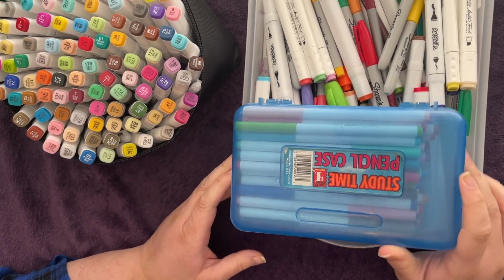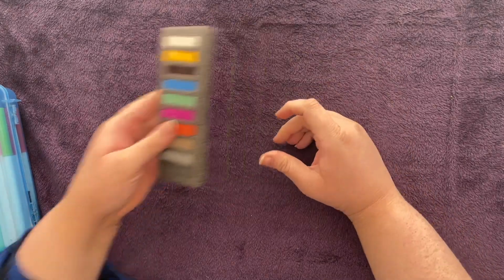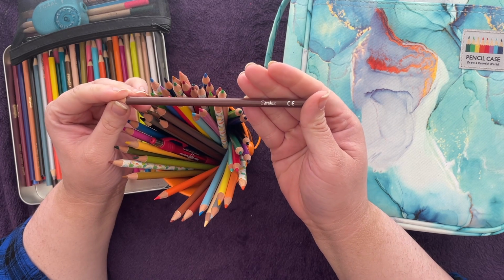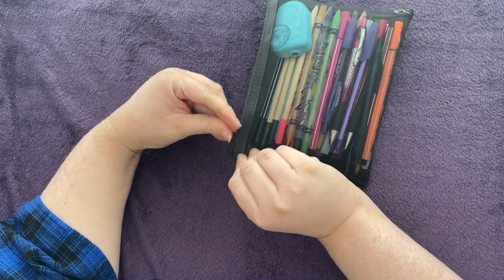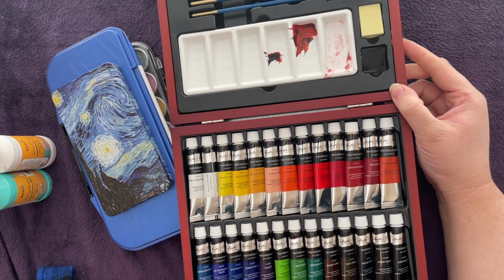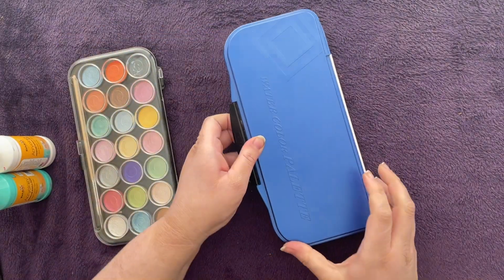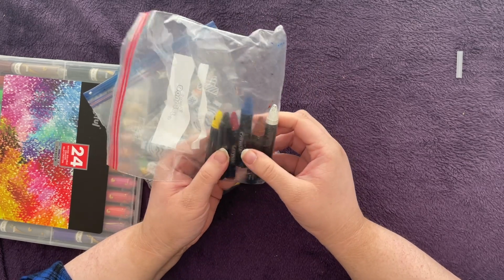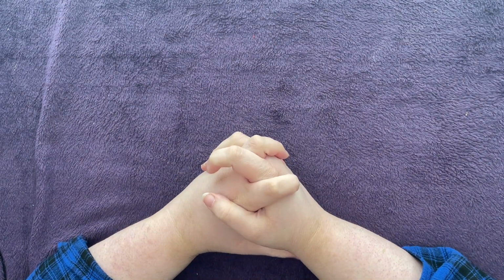Beginner Coloring supplies 2024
Here is a tour of my coloring supplies collection.  It's not much, but it is what I currently have as a somewhat beginner colorist. I hope you enjoy.